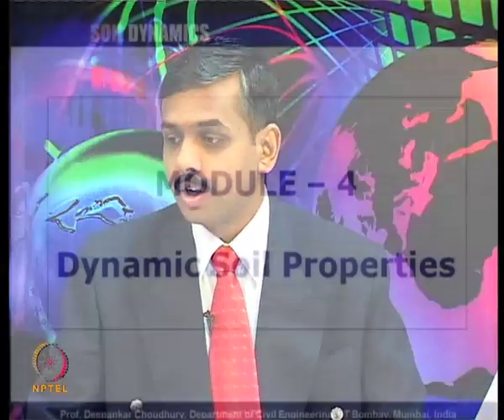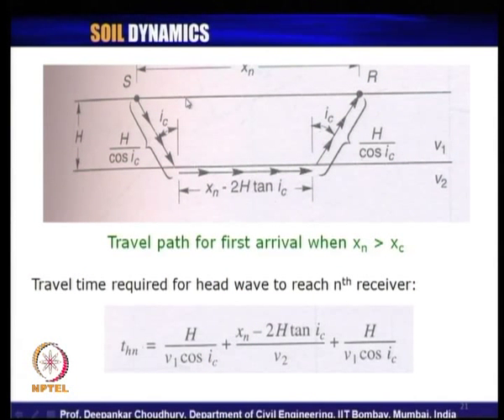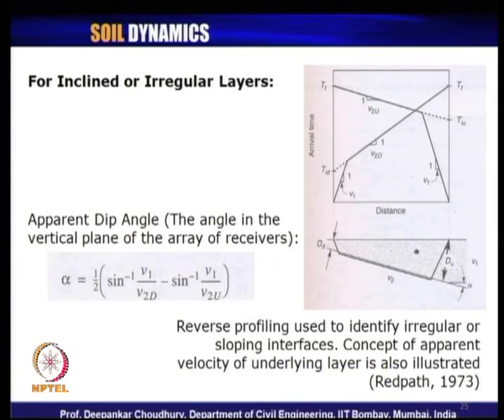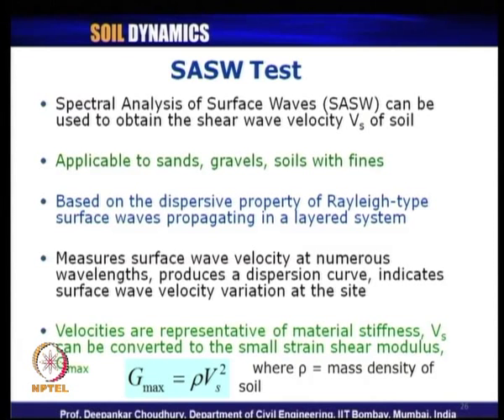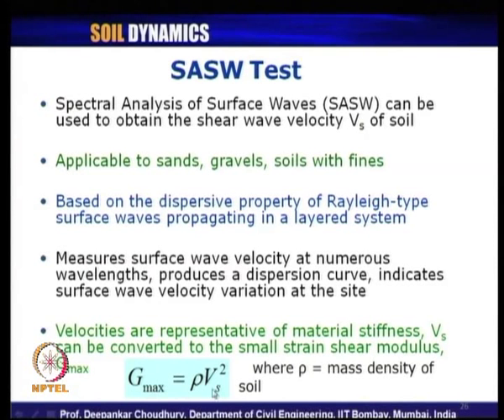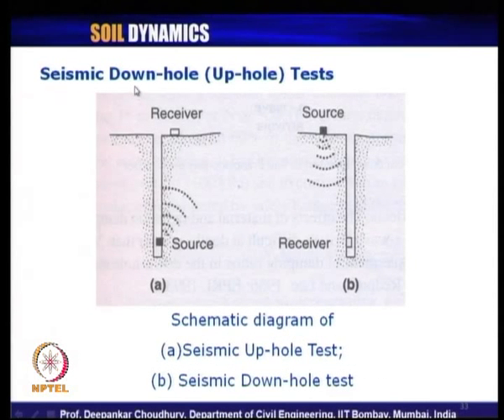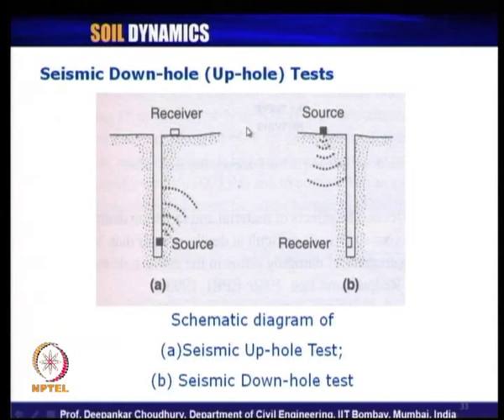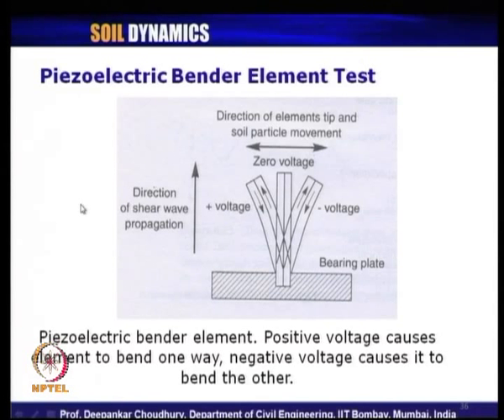Mod-04 Lec-19 L19-Seismic Refraction Test, SASW Test, Laboratory & Model Tests